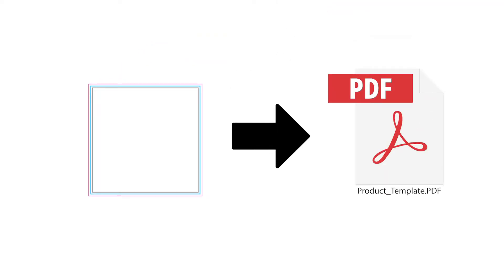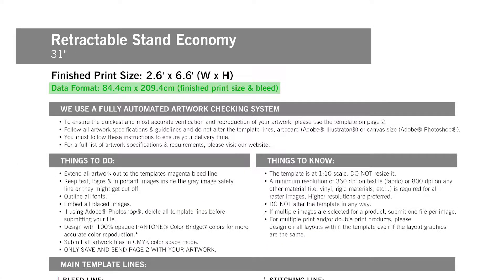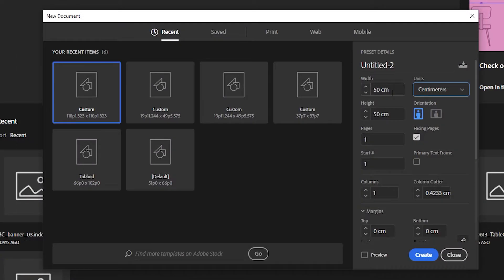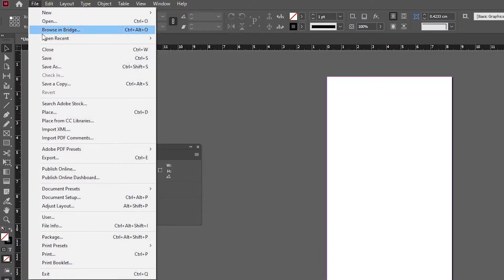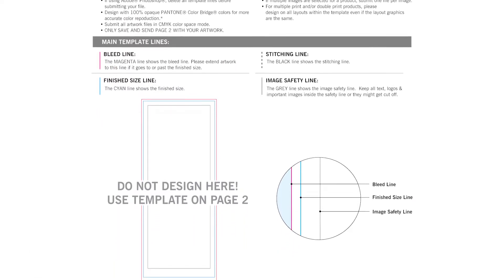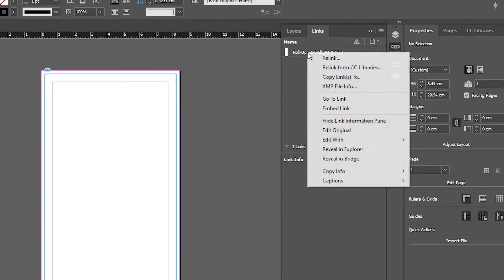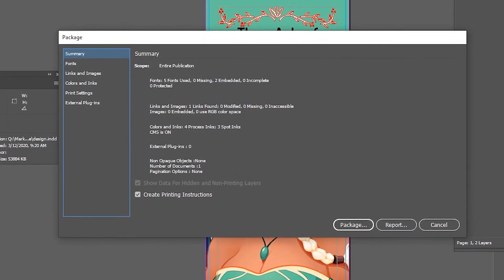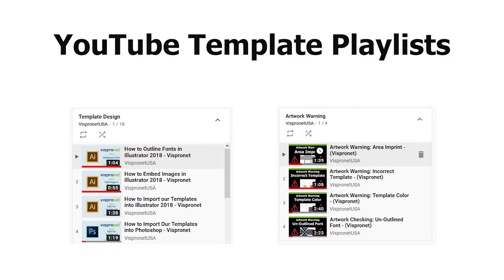How to Import Our Templates into InDesign (2020) - Vispronet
In this video, we go over how to import our templates into InDesign.  We recommend using illustrator with our templates but if you do not have access to it, you may use InDesign.

Let us know what you would like to see next in our videos!